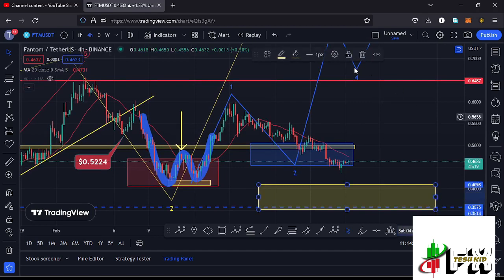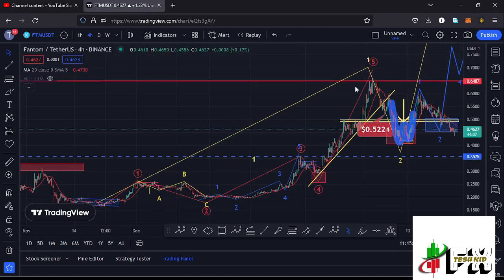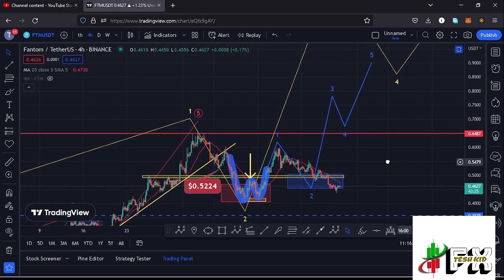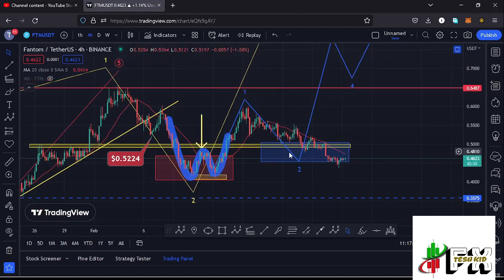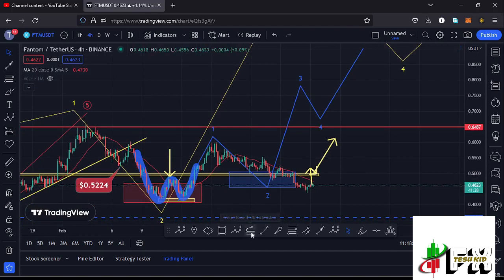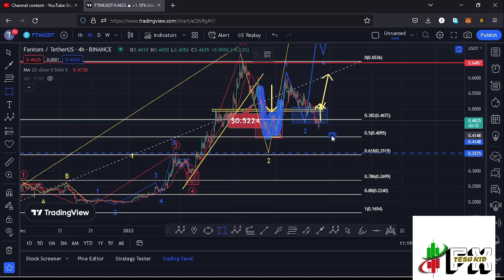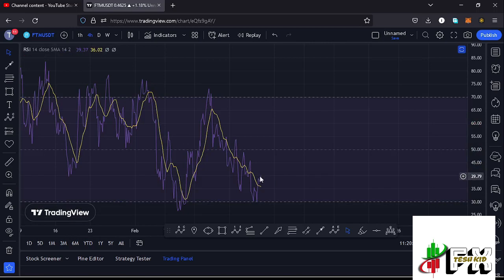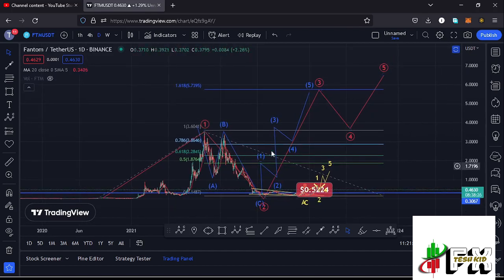🚨FANTOM HOLDERS GET READY FOR THIS MOVE [NEXT TARGETS] !! GET READY NOW